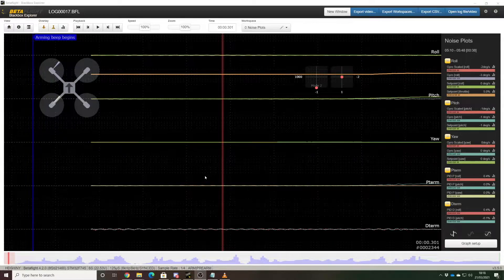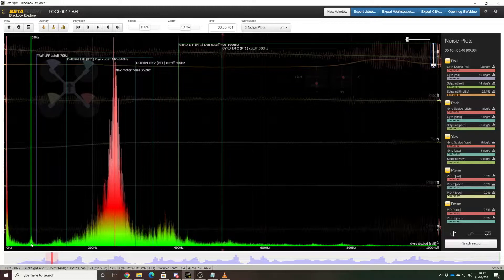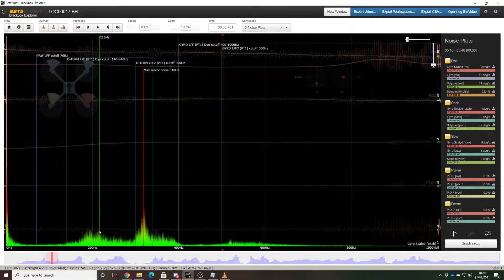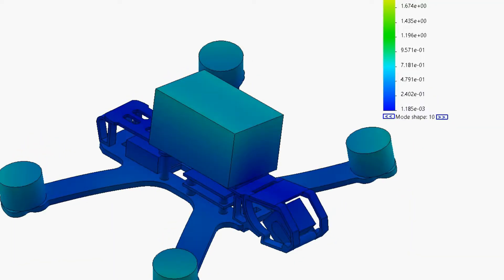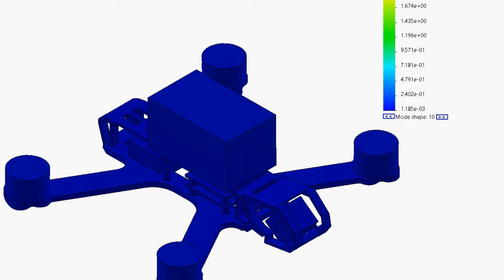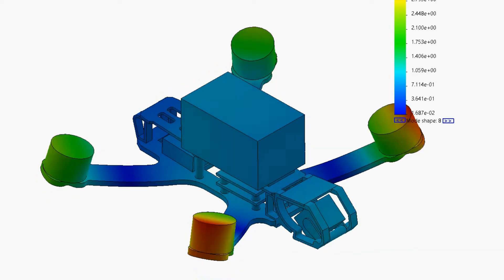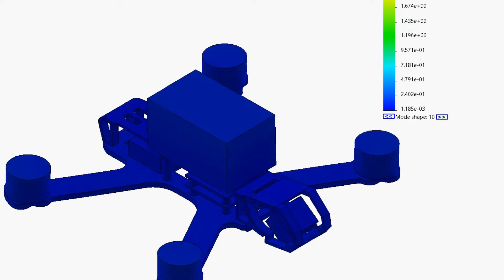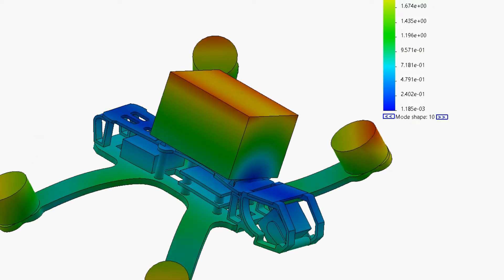Resonance analysis of the Armattan Marmotte, Shaken not stirred!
Hi everyone,
Lots of people asked me to do a video looking into an Armattan frame. So here it is! Hopefully this video will explain what's up with the Marmotte and what lessons we can learn from the vibration problems many people report with this frame.
Thanks,
Chris

Comments and feedback always welcome!